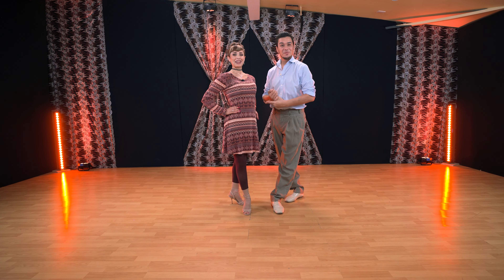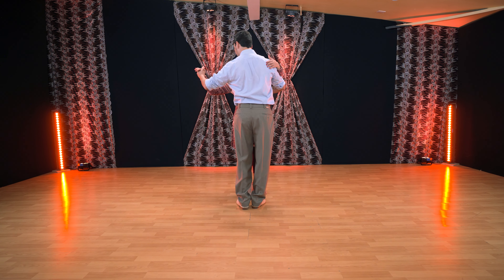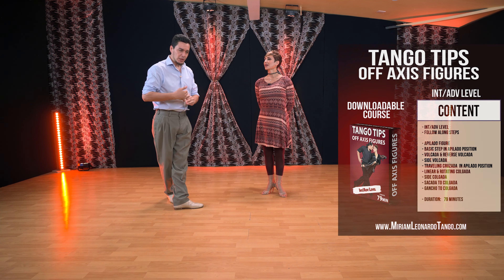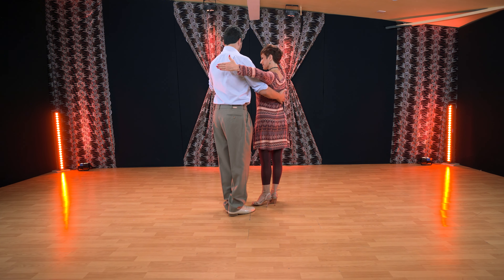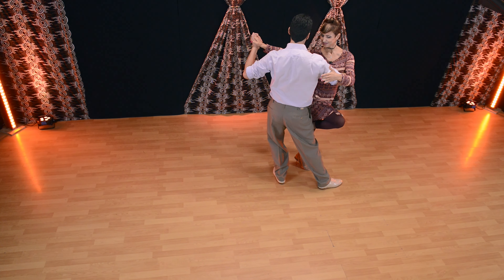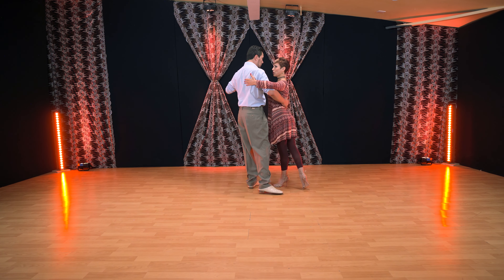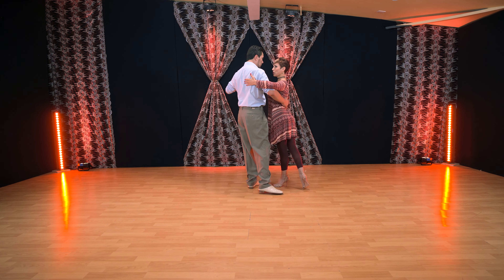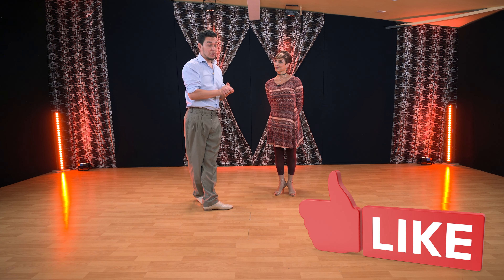TANGO COLGADA (Exercise 3 of 3)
This is the Third video in the series and provides a step-by-step guide to mastering this technique.
This instructional video series focuses on an Argentine Tango exercise that aims to help dancers learn and improve the Colgada figures.
Colgadas are off-axis movements in tango that require balance and control.

ABC's "Dancing with the Stars" Tango Choreographers 2011/12/13/ 16/ 17/ 19/ 23
Broadway hit "Forever Tango" stars (Miriam 1990 to 2000 - Leonardo 2007 to 2008)
TONY AWARD for Best Choreography (Miriam Larici 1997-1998)